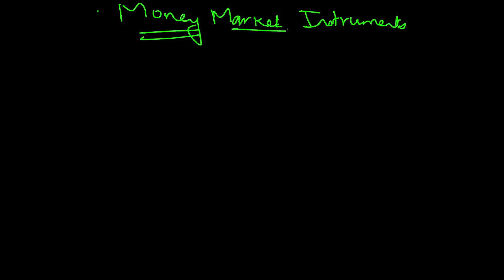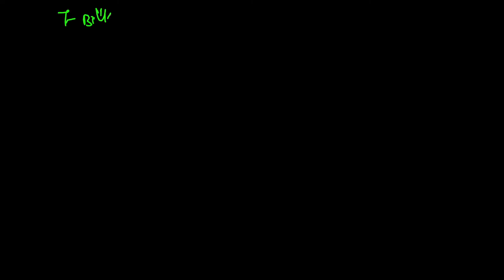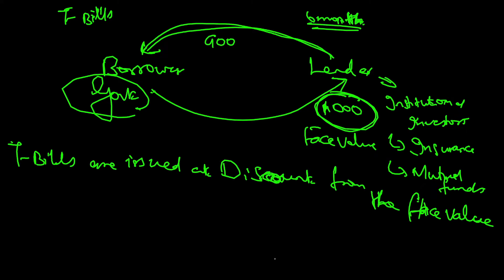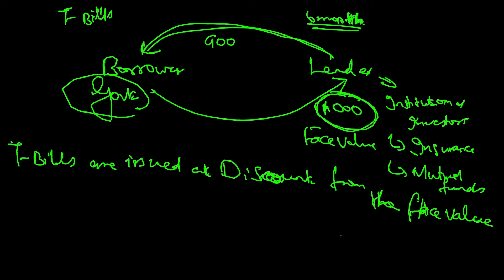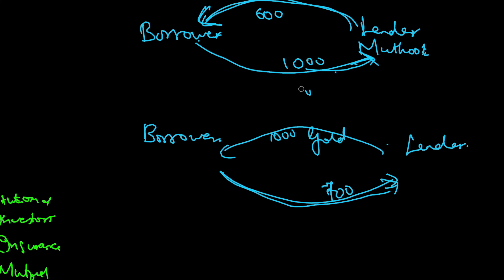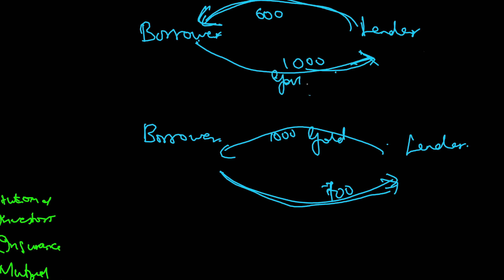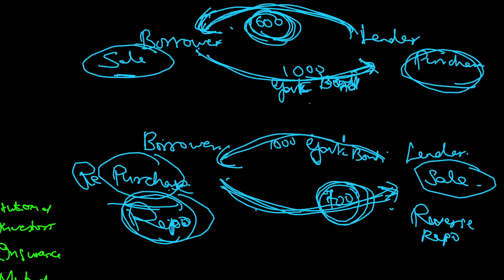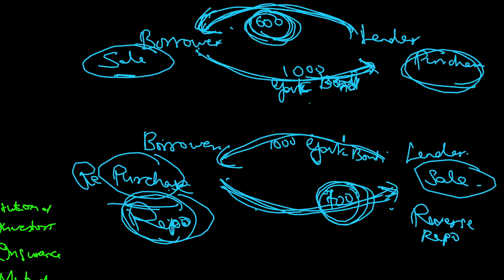Money Market Instruments| Treasury Bills| T-Bills| Repo-reverse repo| Commercial Paper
This video explains the concepts of Money Market Instruments. Examples of Money Market Instruments are Treasury Bills (T-Bills), Commercial Paper, Certificate of Deposit, Repo and Reverse Repo.

Hi. I am, Ashok Kumar Kasi, ex-IIM alumni and the Founder of FinEx (Financial Exchange)Training. It is a Training Institute for CFA. This channel has content for CFA aspirants and General Finance for Investment Banking Operations.